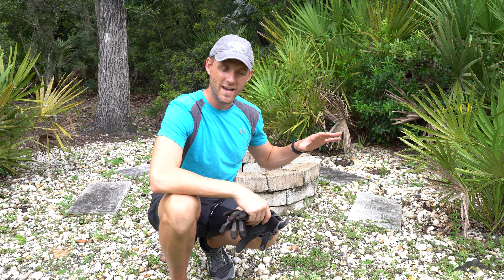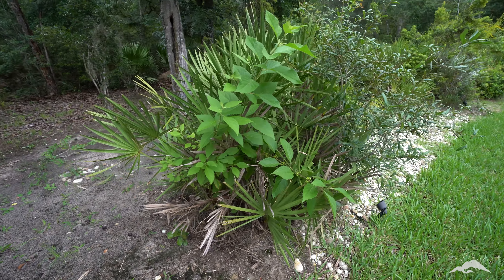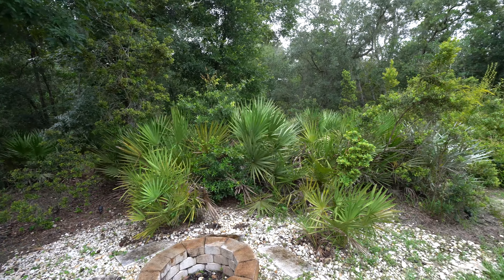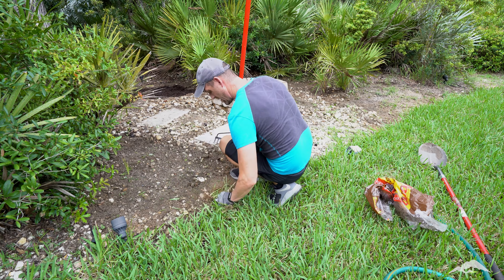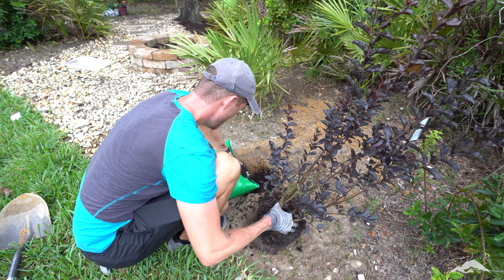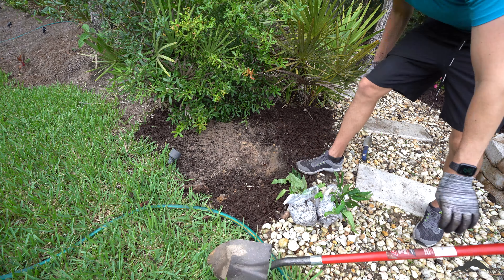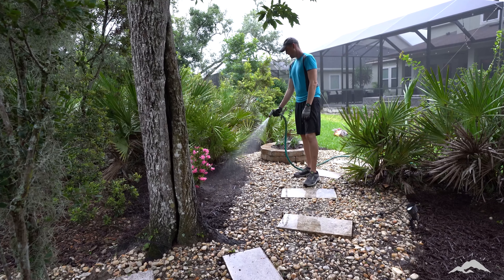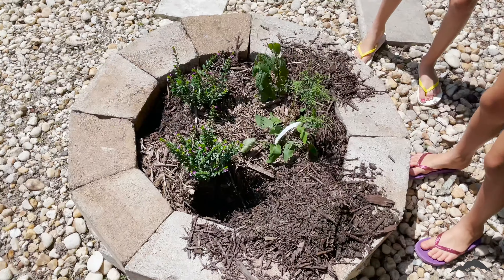CREATING a NATIVE PLANT GARDEN in my YARD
There is strong data to suggest that we can protect biodiversity by creating native plant home gardens. These gardens in our yards bridge the gaps between parks and preserves to give food and refuge to thousands of birds, butterflies, moths, bees, and various other insects. A strong presence of native flora along with some human maintenance help keep invasive species at bay. In this video, Jay Herrigel, one of the founders of Science Outside repurposes a section of his yard to grow a native plant rich garden.

Want to know what native flowers and trees to plant?
and type in your zip code.

CREATING a NATIVE PLANT GARDEN in my YARD - Environmental Science Education through a DIY Project